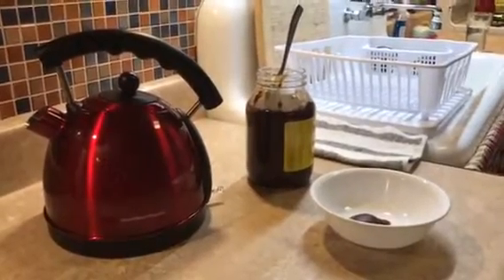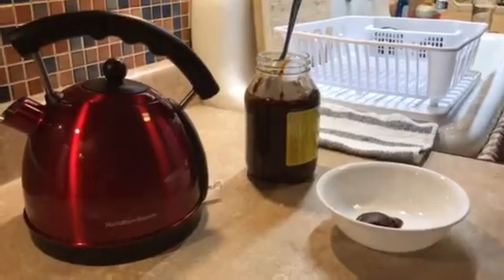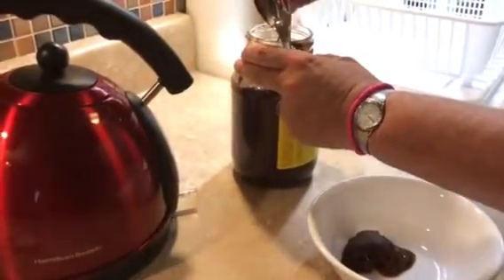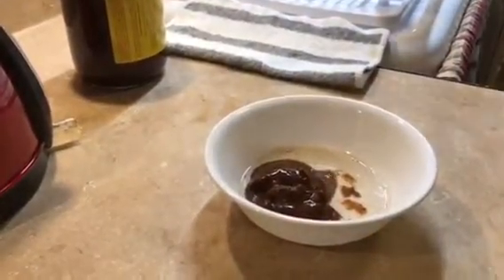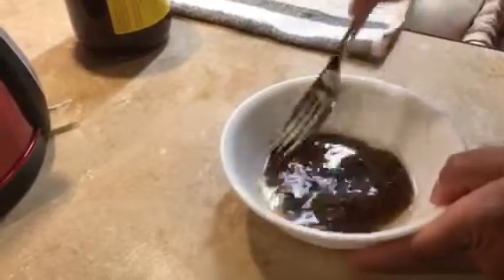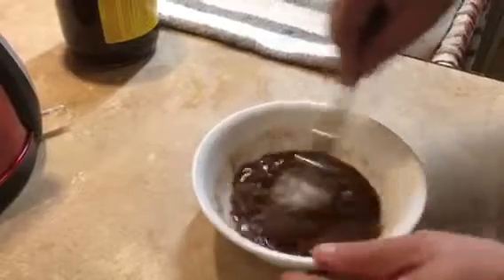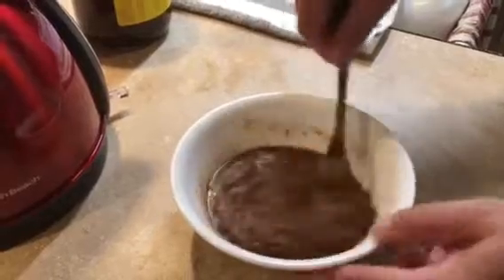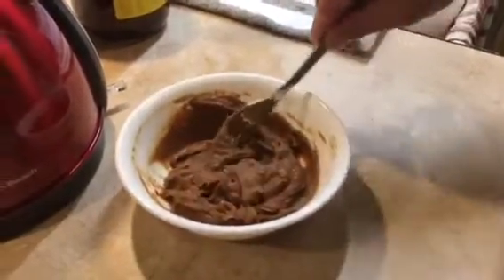The making of a roux. From a jar